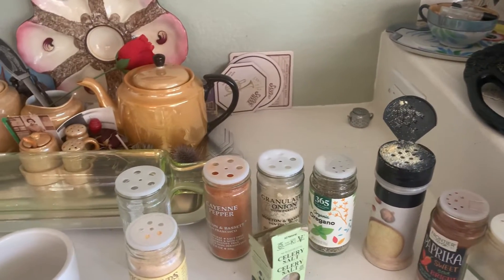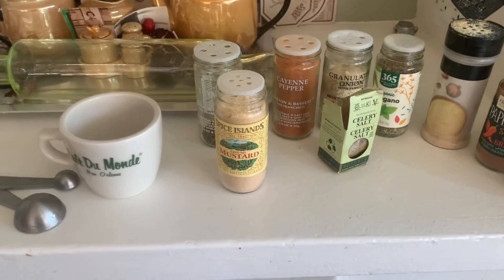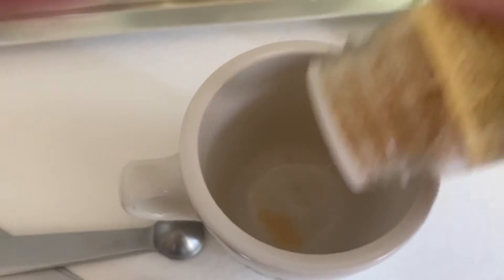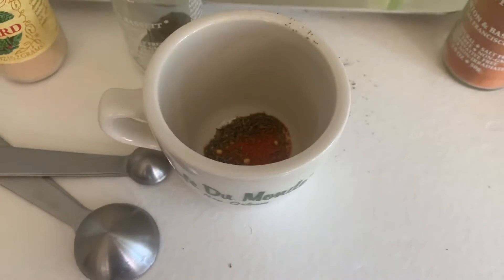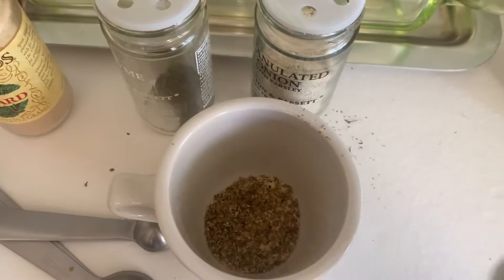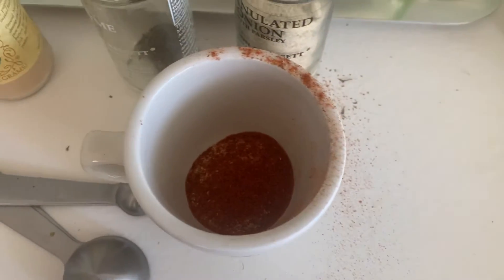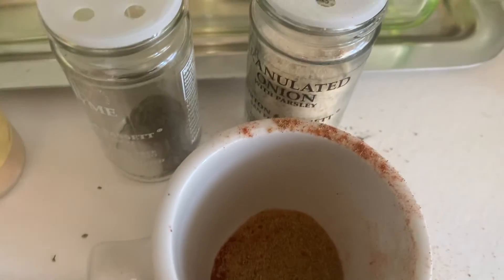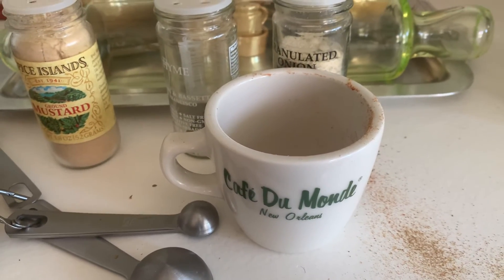Classic Cajun Spice Blend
Hey y’all! This is the way I was taught to make Cajun spice blend.
You’ll need
Ground mustard
Dried oregano
Dried thyme
Celery seed
Granulated garlic
Granulated onion with parsley
Ground cumin
Paprika

I use the eyeballing it method but I suggest starting off with half a tablespoon of each except for the cayenne 1/4 tablespoon
The cumin  1/4 tablespoon
The celery seed a pinch.